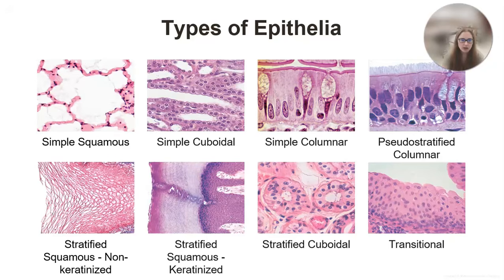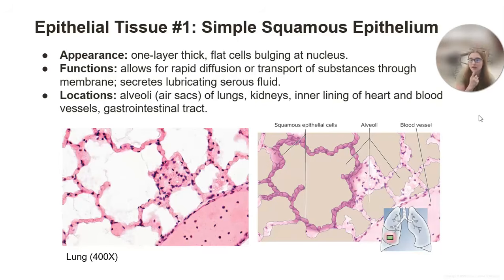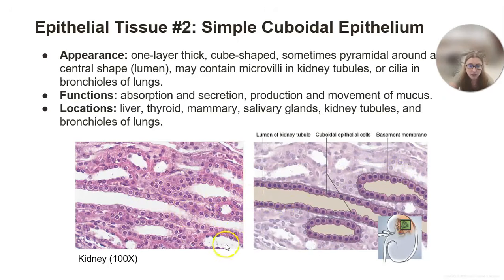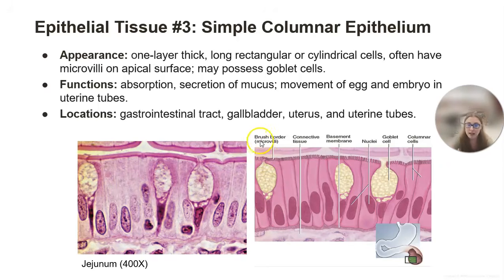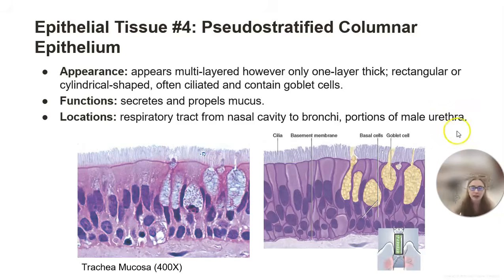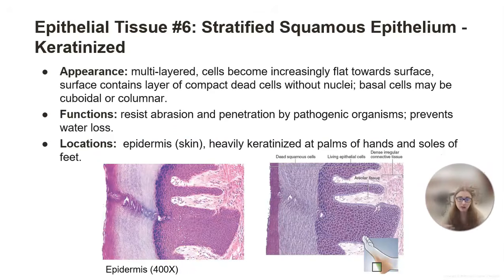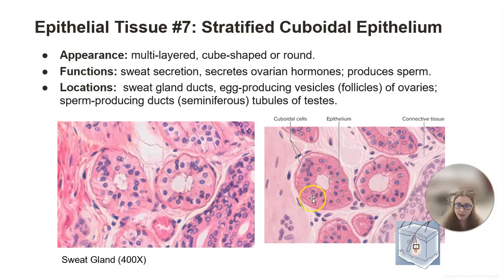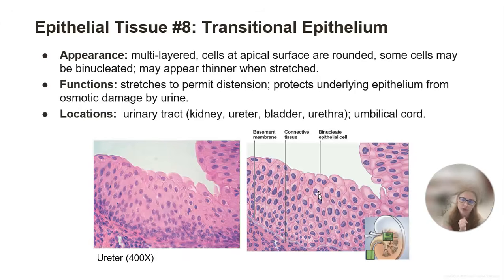Lab 1 Part 3: Types of Epithelia